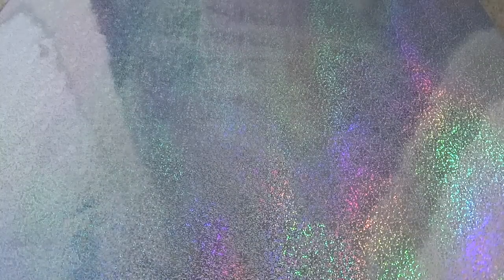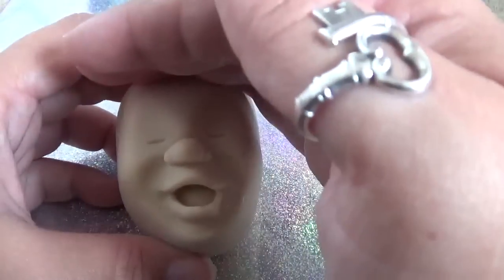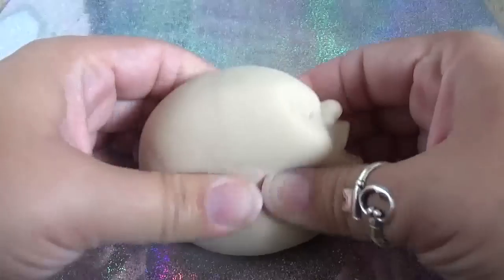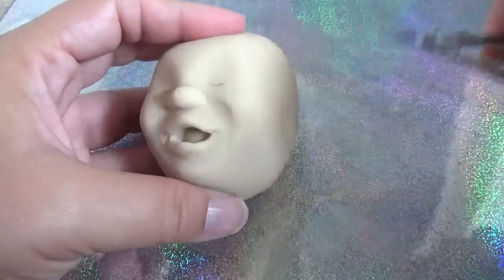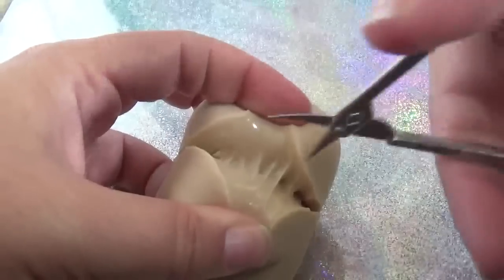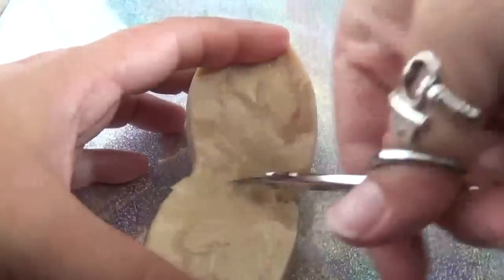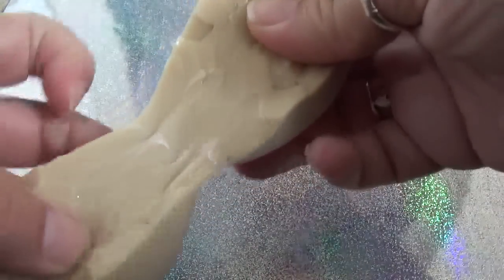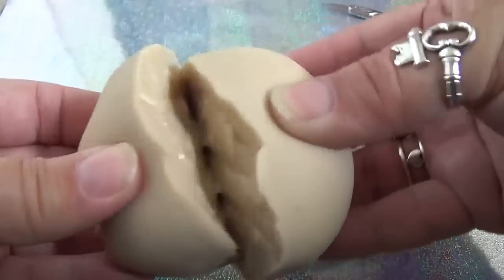WHATS INSIDE THIS FACE SQUISHY????? CUTTING ASMR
Hey Lovelies!!! Im Estrella, and if you don't know I am obsessed with all things kawaii and crafty, i do everything from polymer clay, to resin, to deco squishes. if you don't know what any of those are...lol... please go to my channel and check out some of my other videos ! I'm sure you will fall in love with all things cute just like me!!! i would love to hear from you guys so feel free to comment what you think or what you would like to see. and subscribe to get updated on whatever it is that I'm working on. thank you for watching this video and i am so happy your here. ^_^